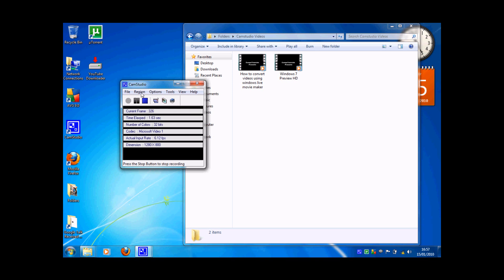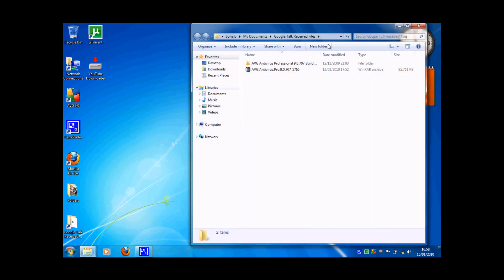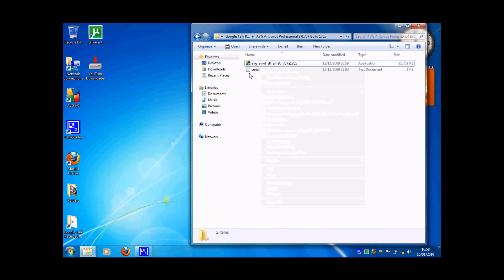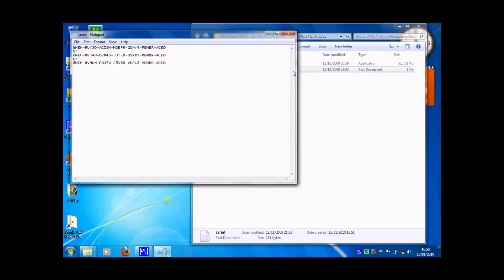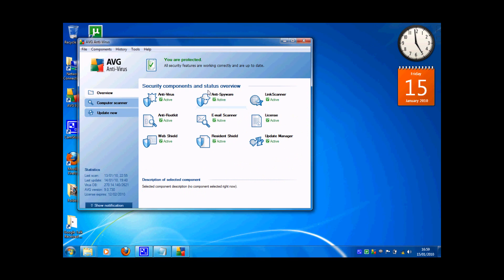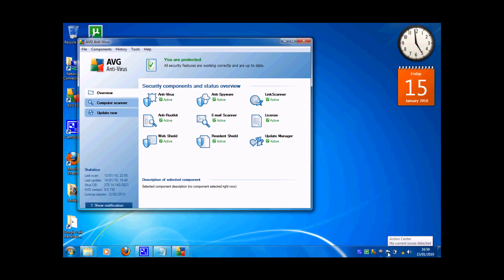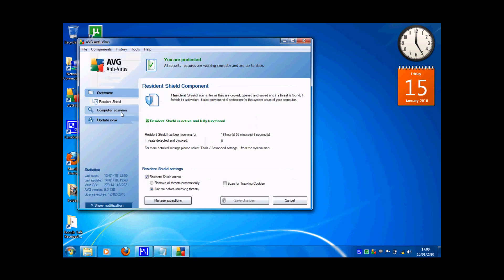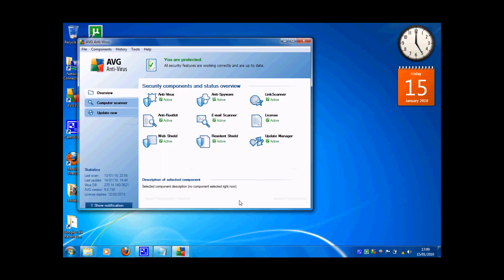Download and install AVG Antivirus Pro HD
Hi guys, this is a tutorial on how to Download and install AVG Antivirus Pro.